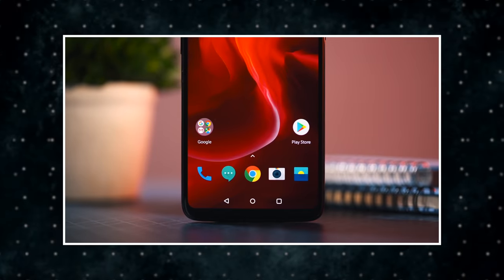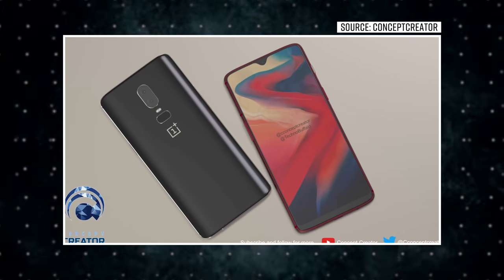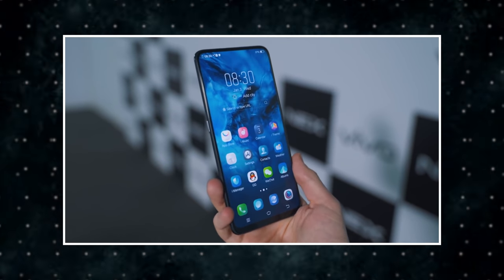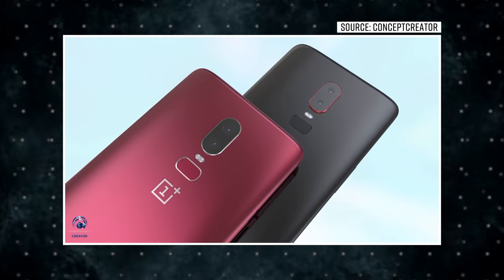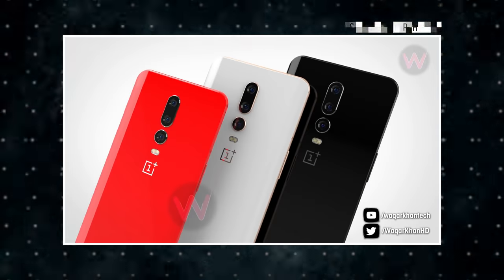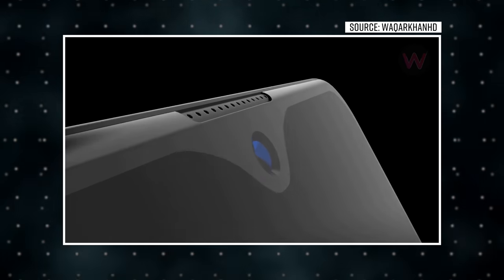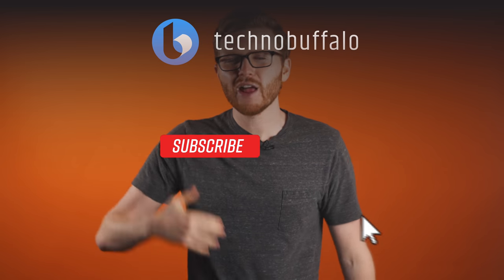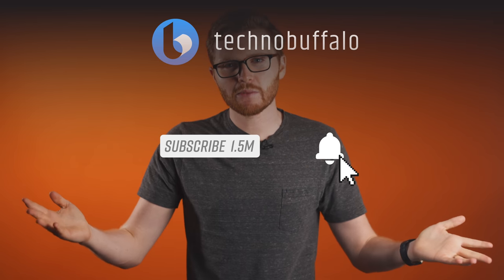OnePlus 6T: What You Need to Know – The LWDN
The OnePlus 6 is only a few months only, but according to the rumors, the OnePlus 6T's official announcement is just around the corner. In this episode of The LWDN, we break down what you can expect from the OnePlus 6T. Everything from the specs, cameras, in-screen fingerprint sensor, mini notch, and more!